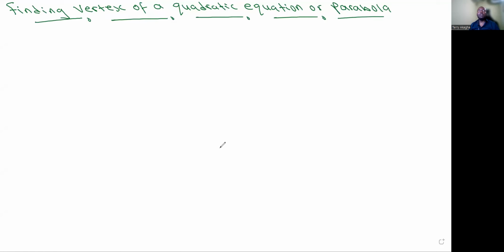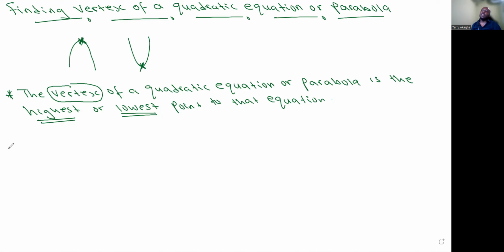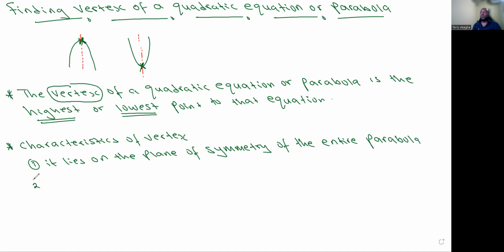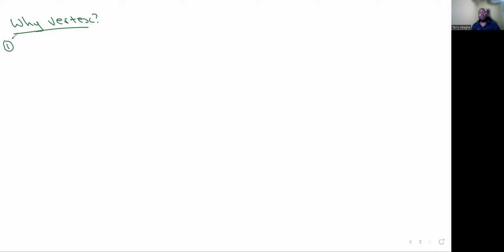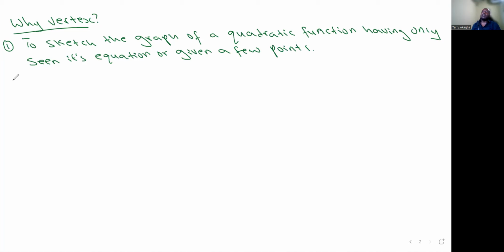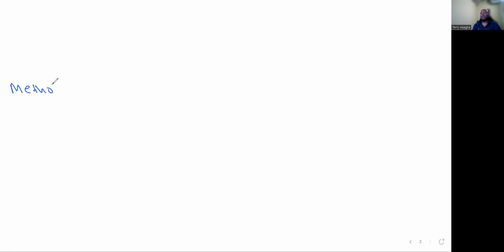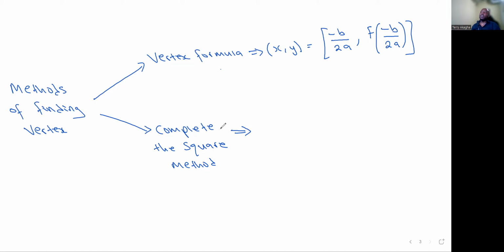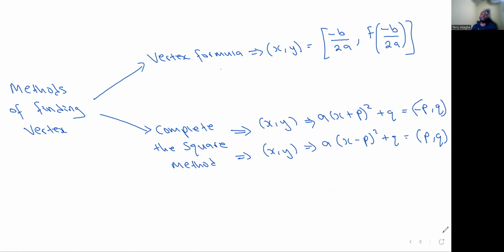17 of 36 - Finding vertex of a quadratic equation or parabola - Overview